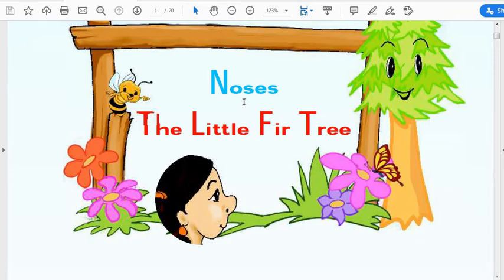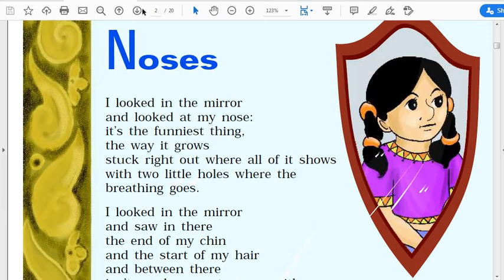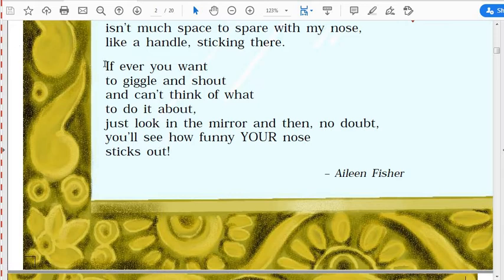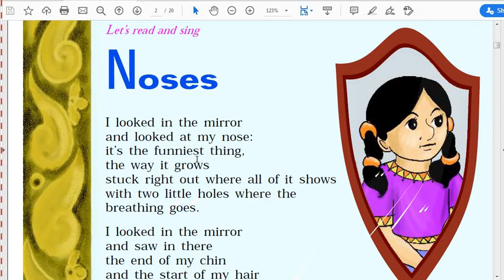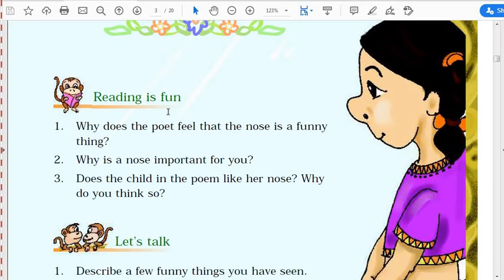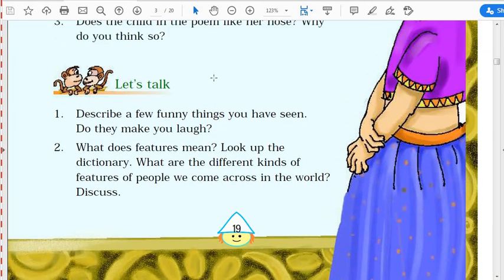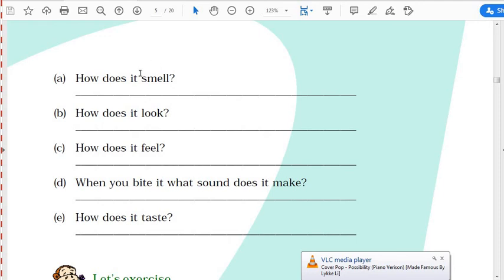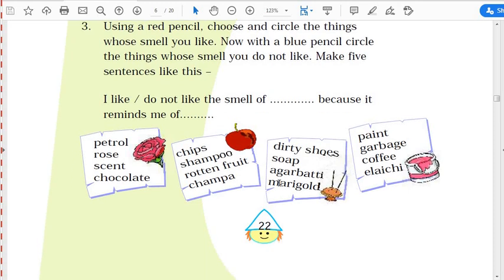Poem -Noses class 4 lesson-3